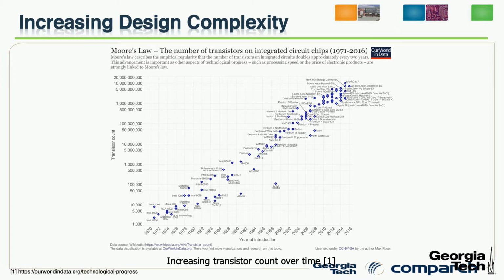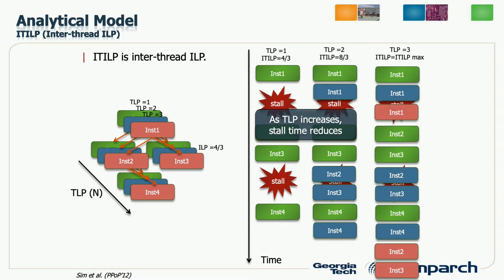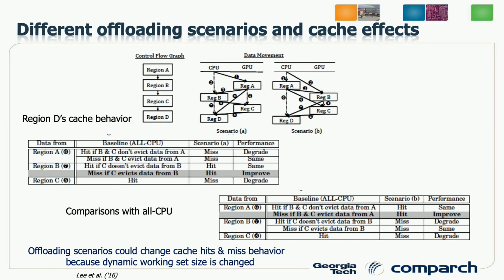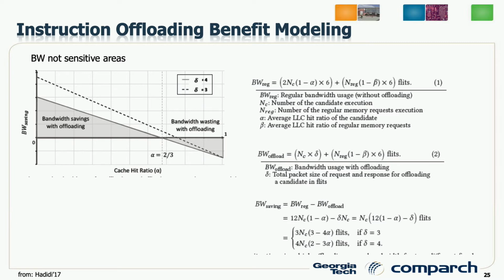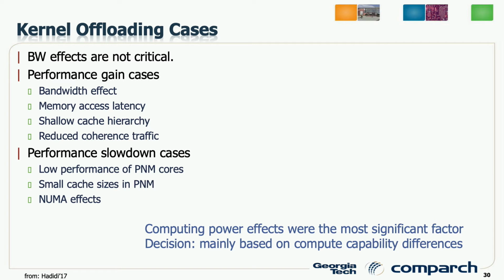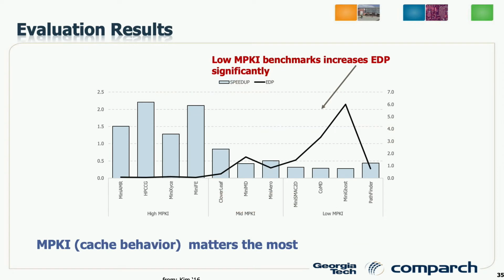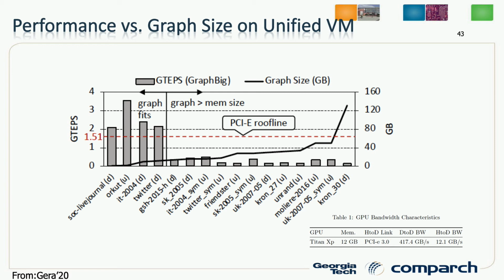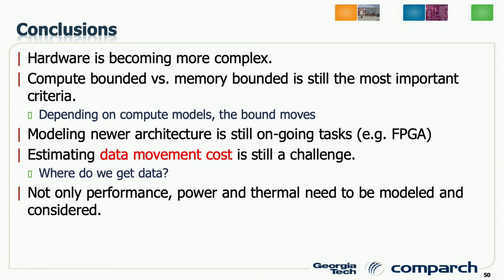PP20 - Hyesoon Kim - Modeling of Heterogeneous Computing Systems and Their Usages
IP4-1 Modeling of Heterogeneous Computing Systems and Their Usages